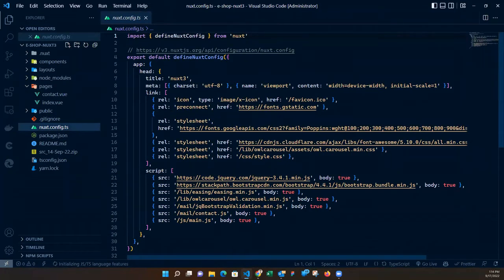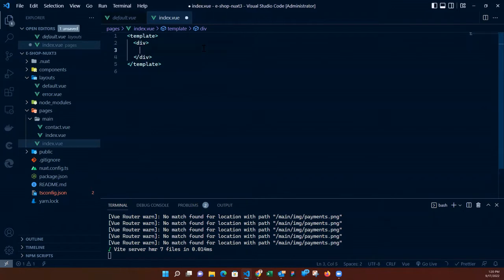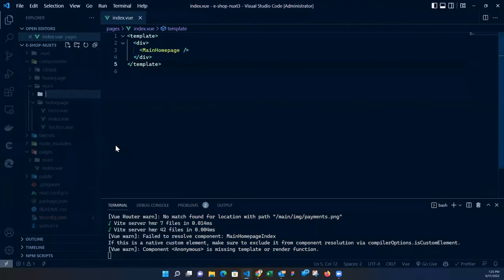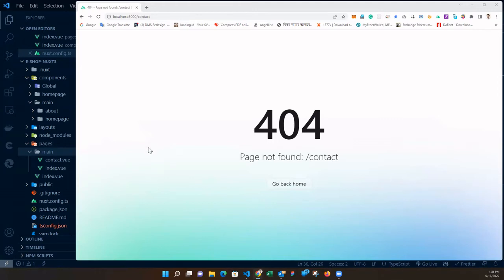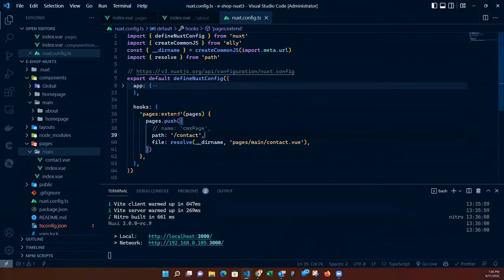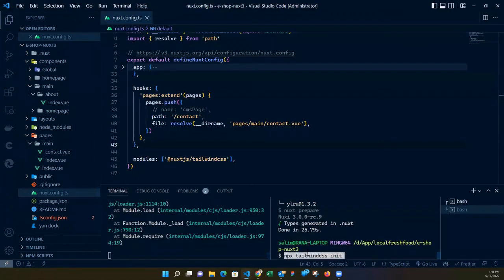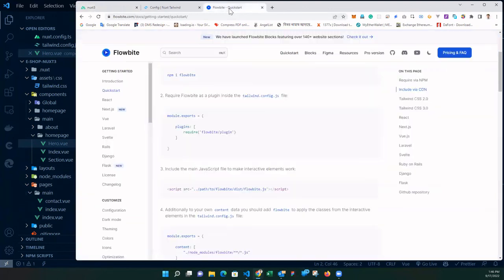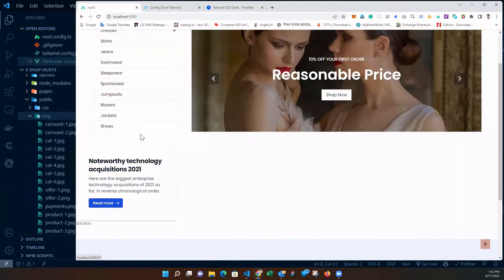Part 2: Create Your First Nuxt 3 eCommerce app with Tailwind CSS | Flowbite | Compostion API | Pages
LaraNuxt Design - fully featured premium devlopment with Bootstrap/Tailewind CSS and Vue + Nuxt Js + Next Js. Flexible components.  The design and devlopemnt are fully responsive.

Multiple Demos/Layout Options:

We cater needs of modern web applications. Flexible layout system.

Note: SSR Full SEO compliance

Layouts:

    * Vertical Layout (With different sidebar including light, gradient, dark, brand etc)
    * Horizontal Layout
    * Detached Sidebar Layout
    * Two Column Layout
    * Boxed (Fixed width) for all layouts

Apps:

    * Calendar
    * Chat
    * Ecommerce (Product listing, product detail, Add product, order listing, order detail, shopping cart, checkout, seller listing etc)
    * Email (Inbox, Email details page, Compose, Email Templates etc)
    * Companies Listing
    * Tasks (List Page, Task detail, Kanban Board etc)
    * Contacts (Listing and Profile page)
    * Support Tickets
    * File Manager

Pages:

    * Dashboards
    * Profile (Setting, Activity and About)
    * Invoice (Print ready)
    * FAQs
    * Timeline
    * Pricing
    * Sitemap
    * Search Results
    * Maintenance
    * Coming Soon
    * Gallery
    * Login (Two variations)
    * Register (Two variations)
    * Logout (Two variations)
    * Recover Password (Two variations)
    * Lock Screen (Two variations)
    * Confirm Mail (Two variations)
    * Sign In – Sign Up (Two variations)
    * Error 404 (Three variations)
    * Error 500 (Two variations)